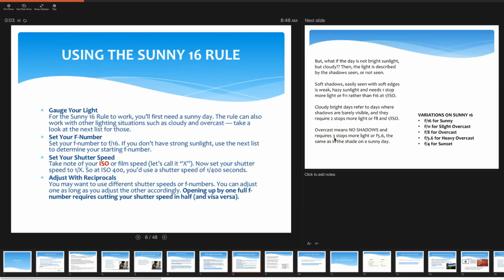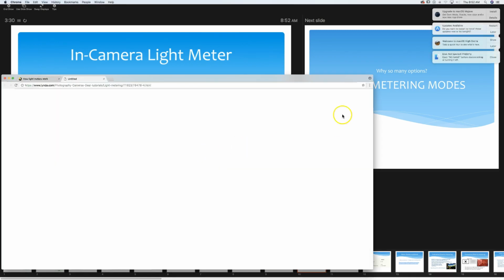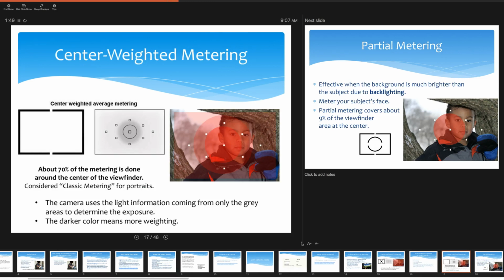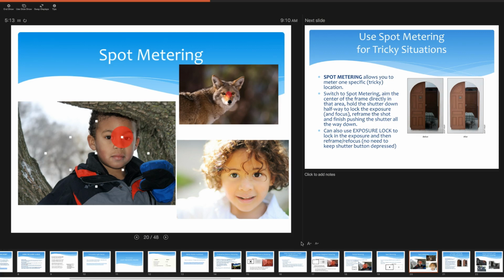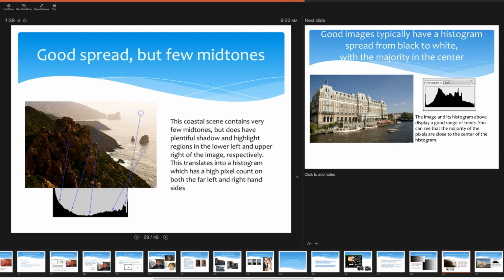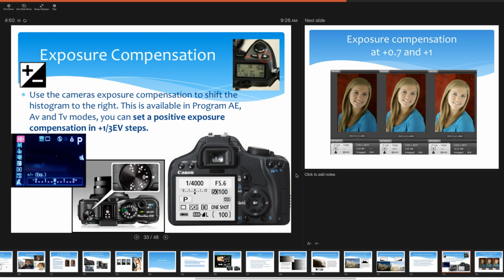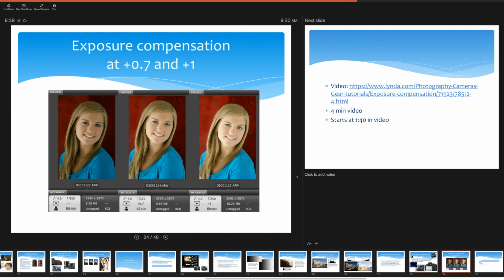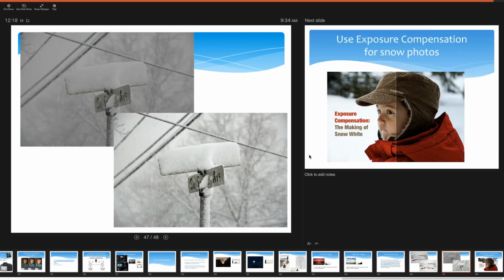Exposure PPT part 2